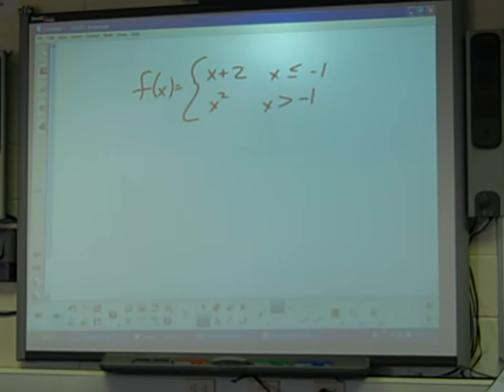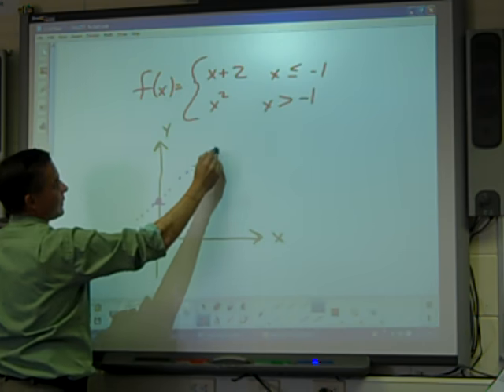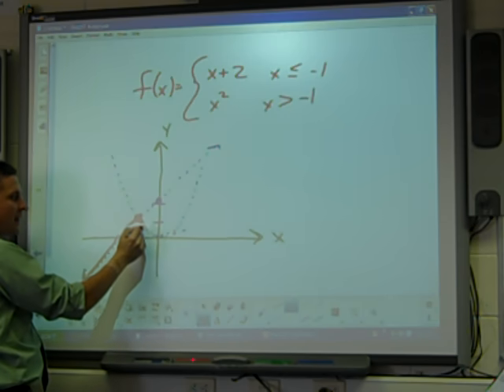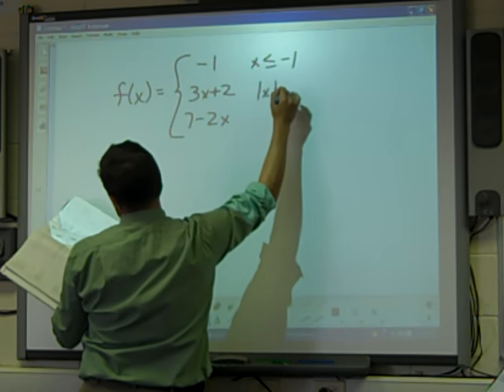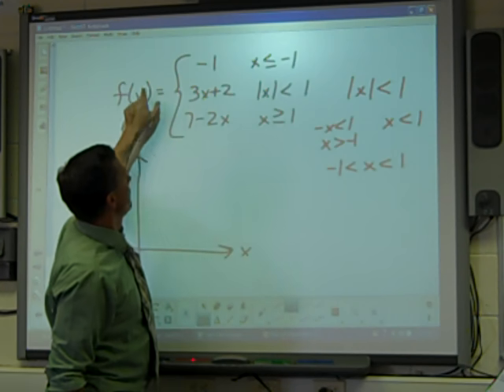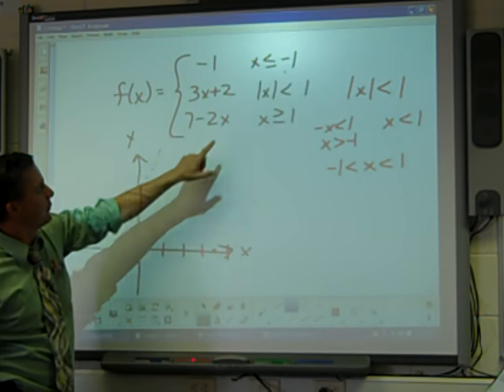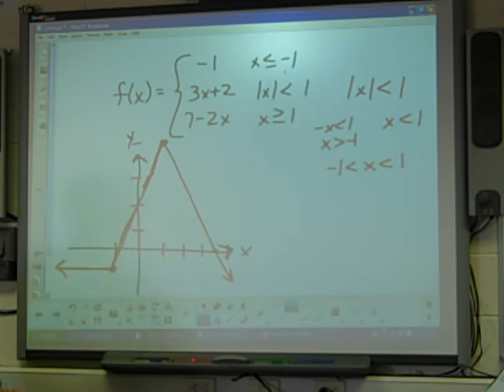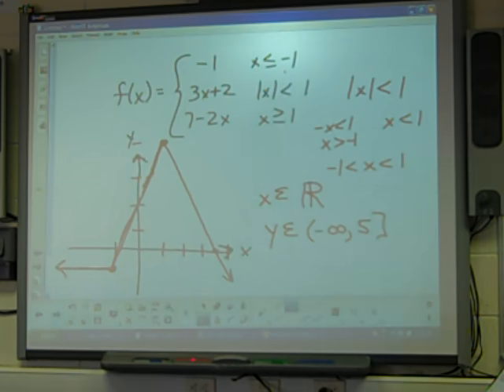Juda Math Dept -- Calculus - Domain/Range Piece Wise Functions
Calculus - Finding range and domain of piece-wise functions  (2 examples